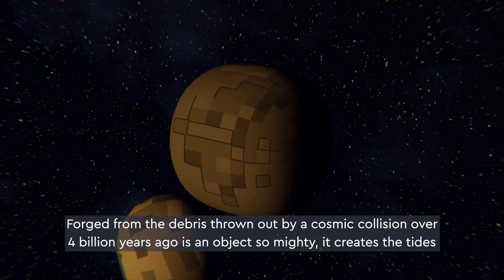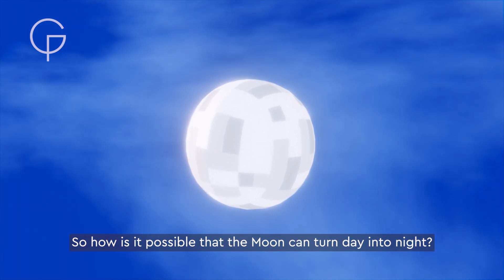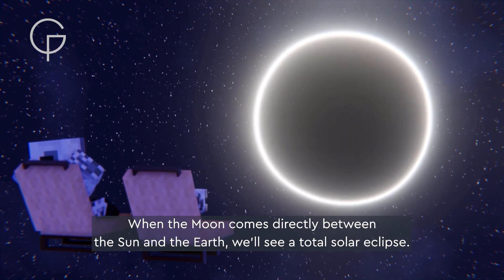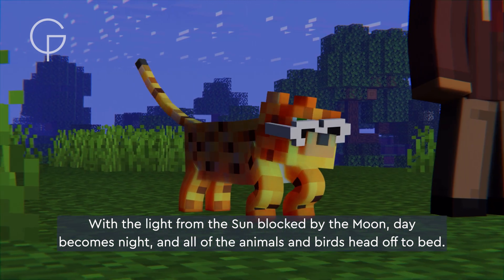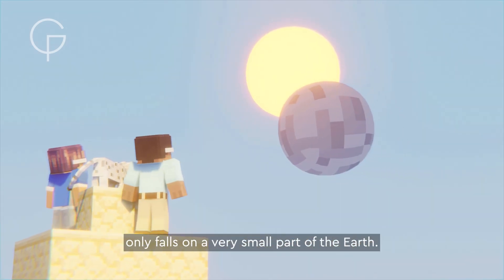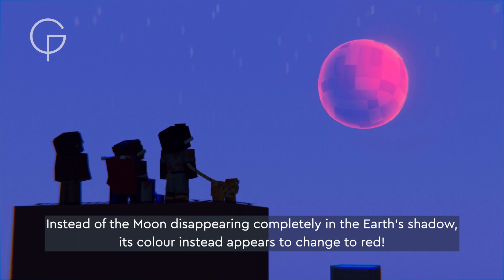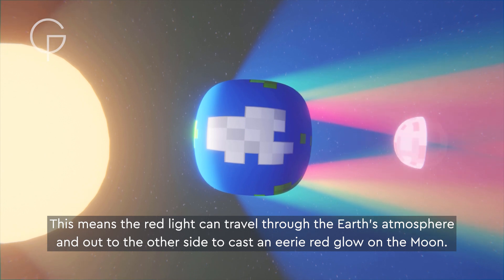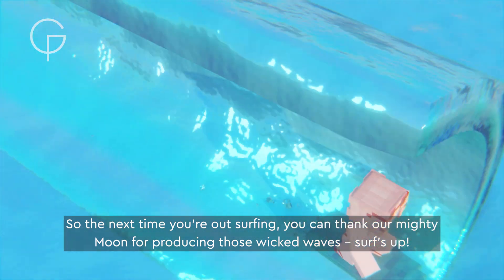Our Mighty Moon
Ever wondered just how mighty our Moon is? Join the Royal Observatory Greenwich astronomers as they have some fun with Minecraft and learn more about eclipses and tides!
Our astronomy engagement team is made of real astronomers who are also professional science communicators.